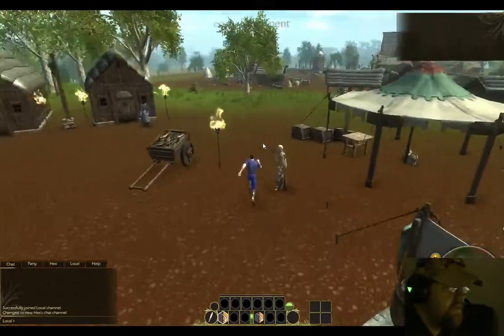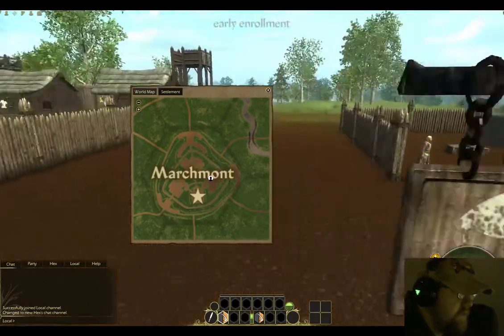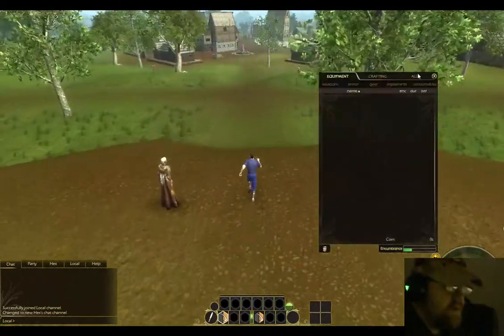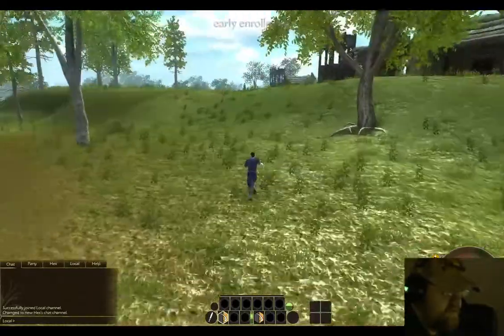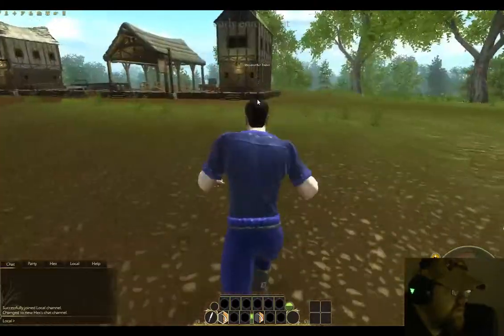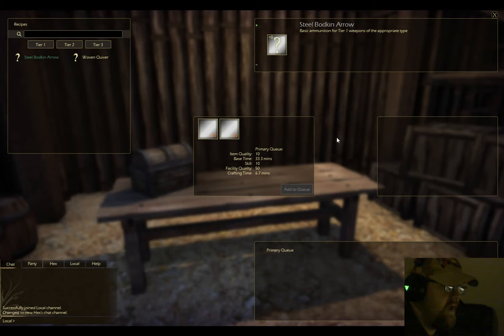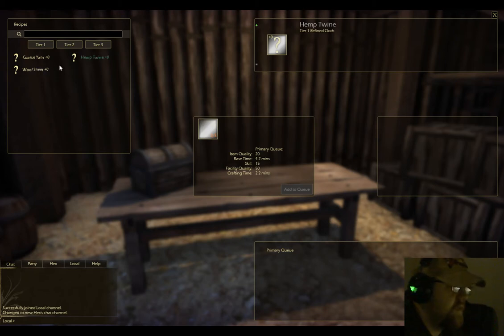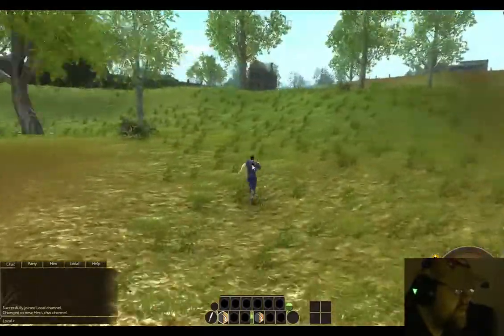Brief PFO Crafting Explanation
I "attempt" to bumble my way through an explanation of the crafting system in PFO.